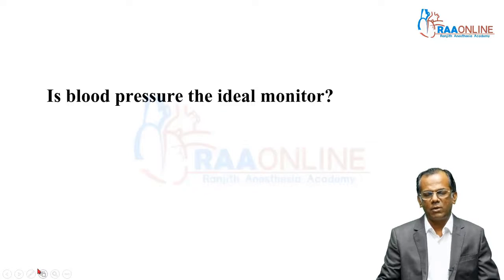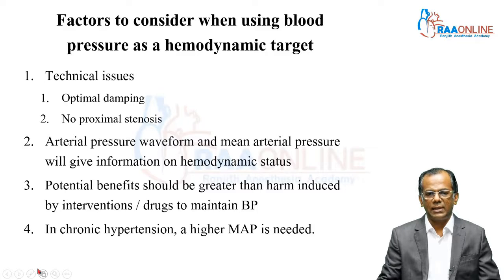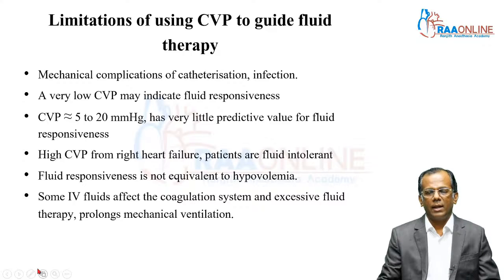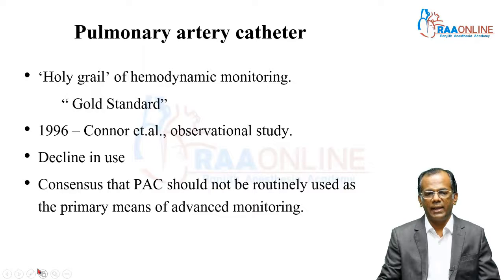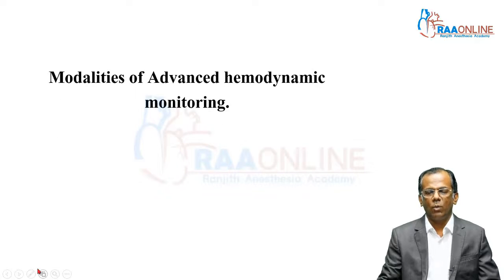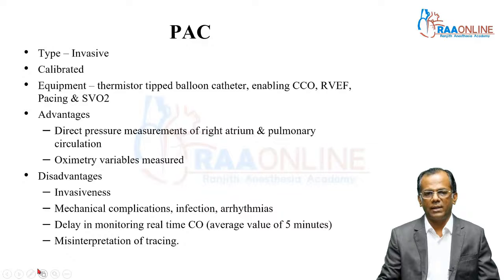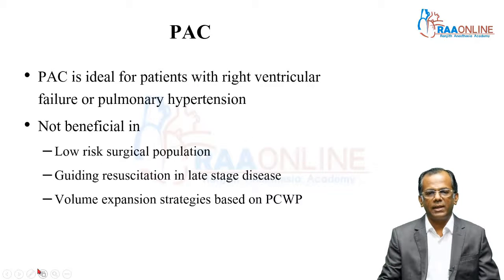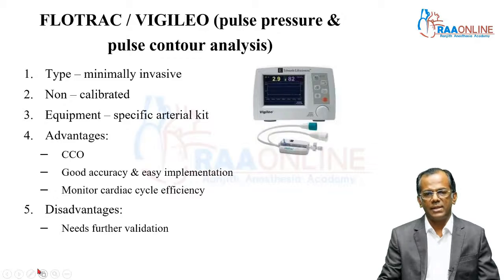Clinical Pearls in Hemodynamic Monitoring